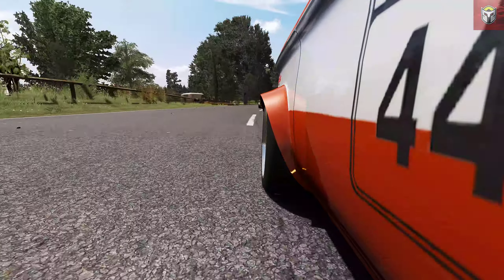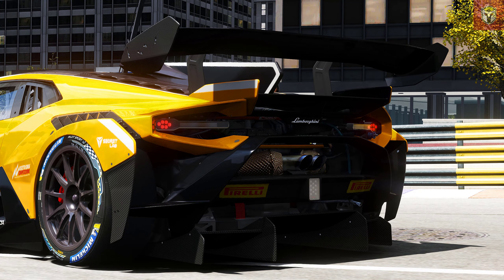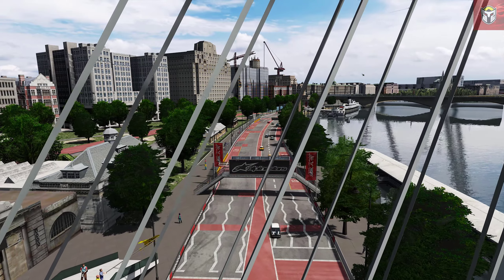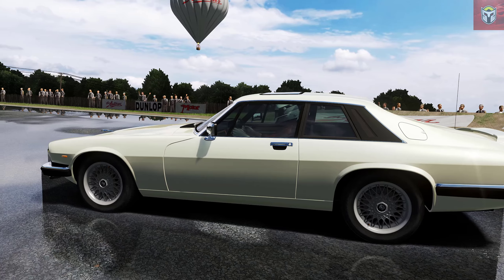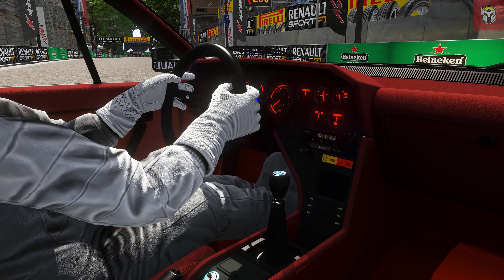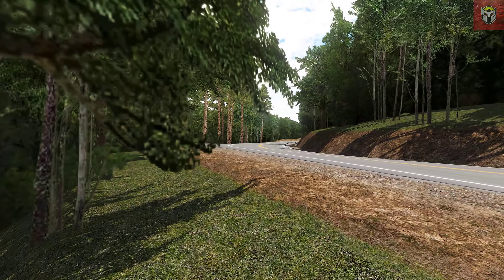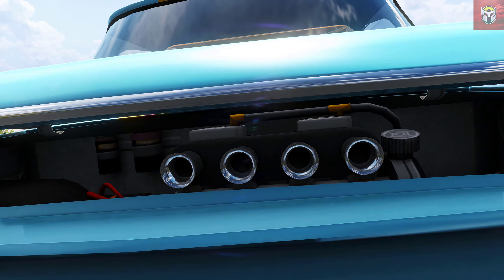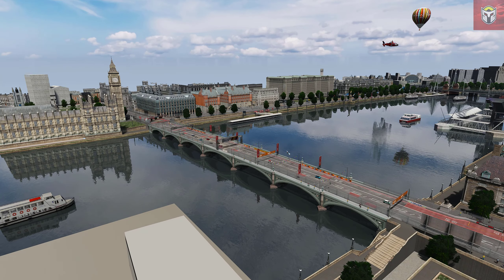6 NEW MODS With Download Links - Assetto Corsa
★ LINKS ★

PC Specs -

Graphics Card: Geforce 3080 RTX
Memory: 32 GB DDR4 Corsair
Mv2 SSD:  512GB
Monitor: Viewsonic 4k Ultra 32 inch